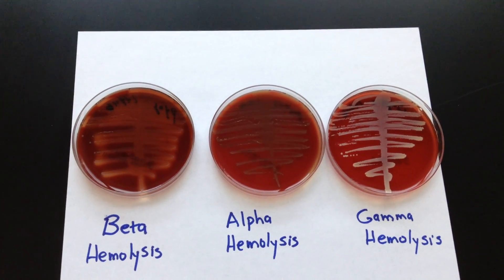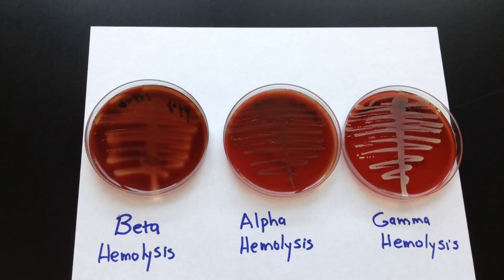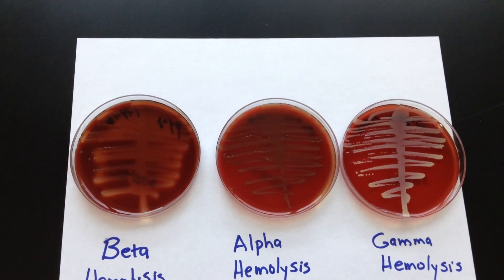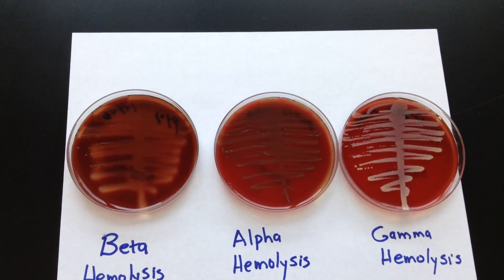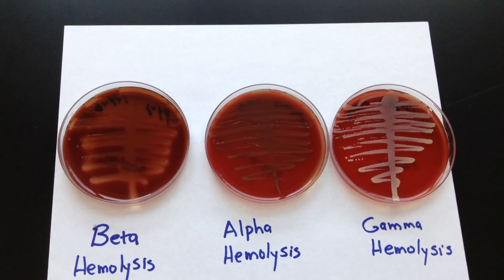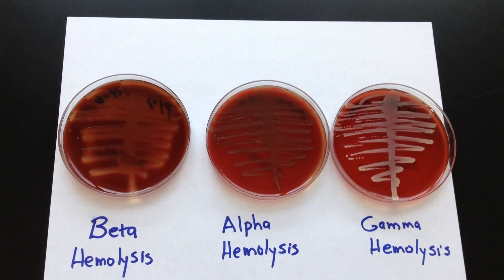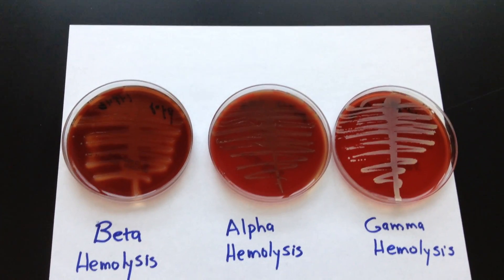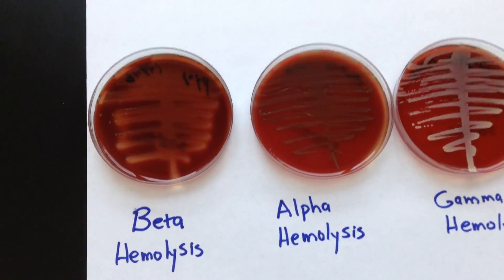TSA Sheep's Blood Medium - Hemolysis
Different hemolytic reactions on whole sheeps blood.